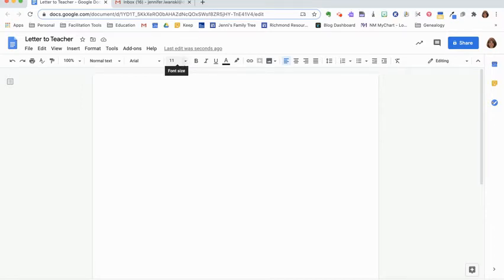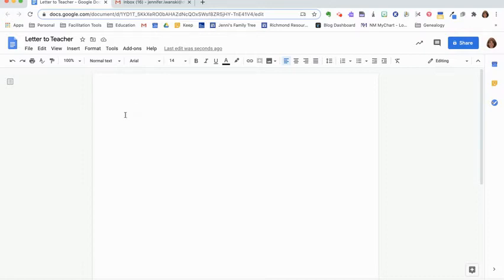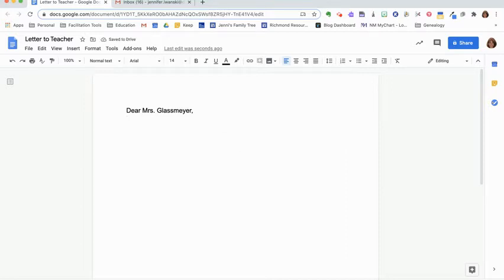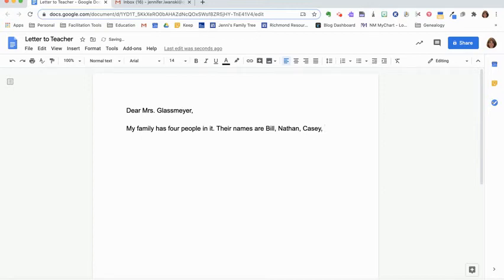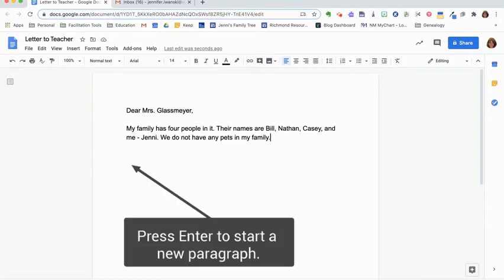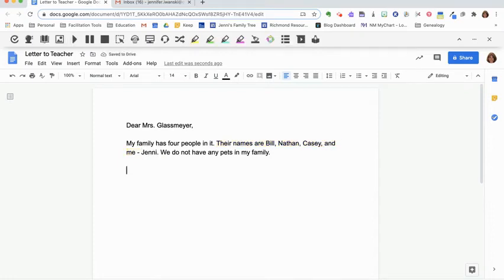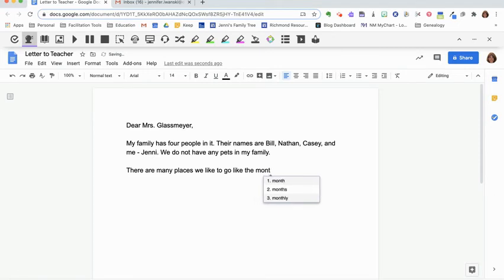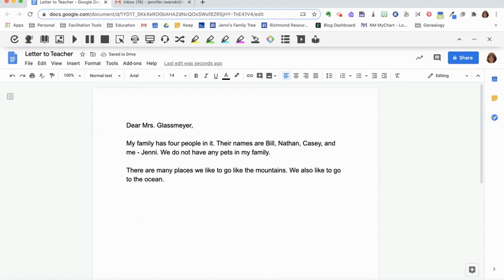Google Docs & Read Write Lesson